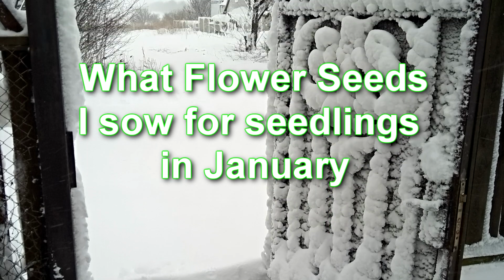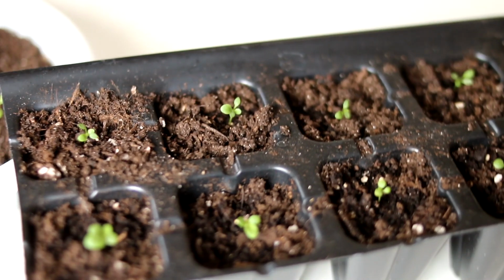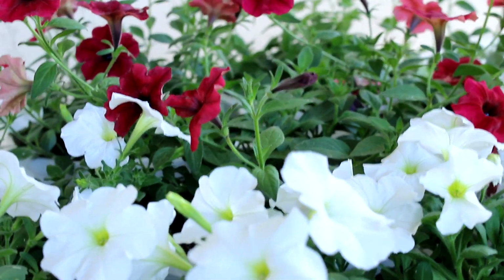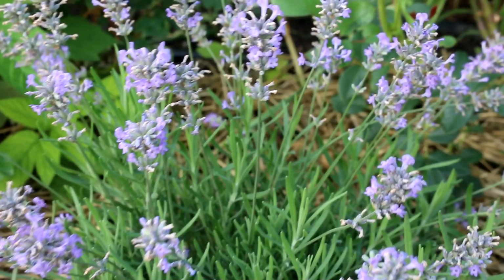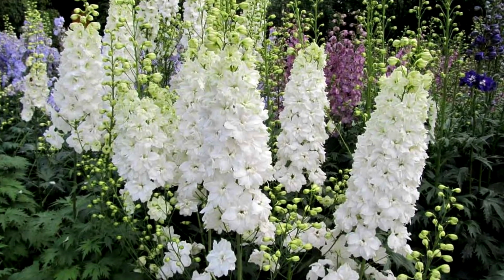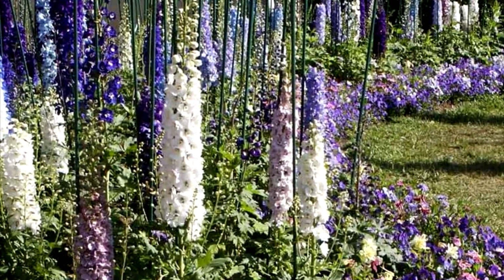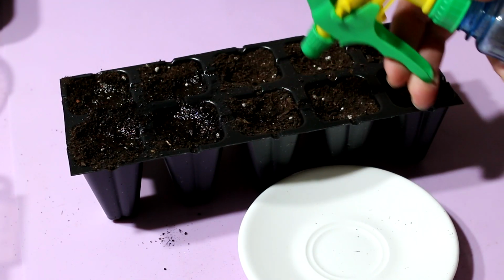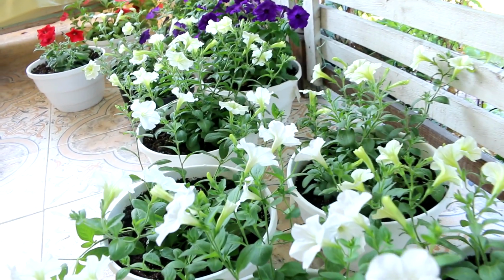What Flower Seeds to Sow for Seedlings in January: my Flower Seedling for early Spring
Hi there!
Let's talk about what flower seeds to sow for seedlings in January.
If you want to get flower seedlings in early spring, you can choose both annuals and perennials.
The flower seeds to sow for seedlings in January:

0:00 Introduction
0:37 Petunia Trailing, Surfinia Petunias
3:50 Verbena Trailing
4:43 Viola large-flowered
5:19 Lavender
6:36 Delphinium
7:25 Chinese canration and Shabo carnation
8:27 Clematis
8:42 How to sow better flower seed in January: my way